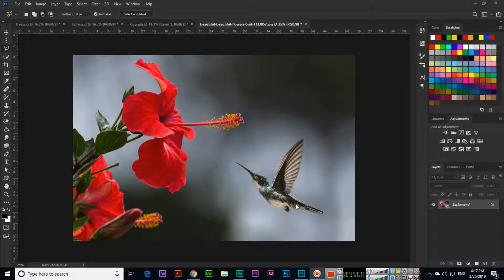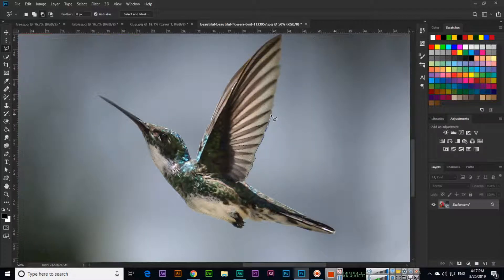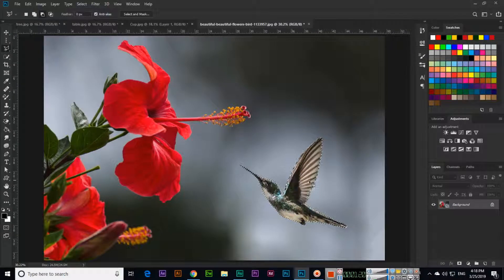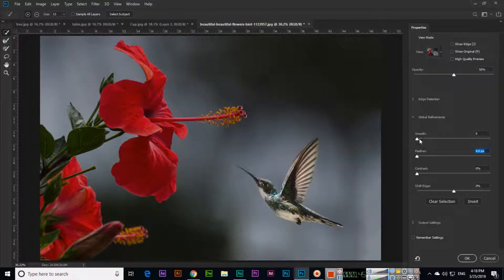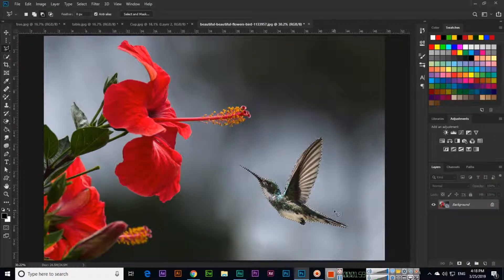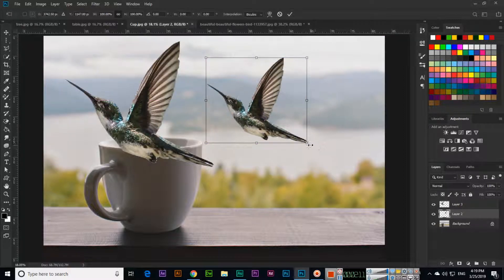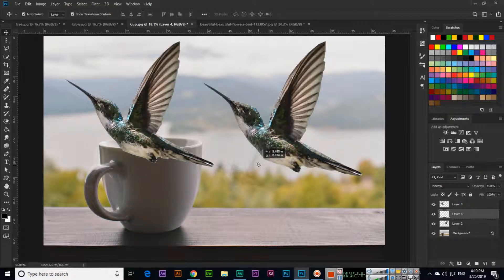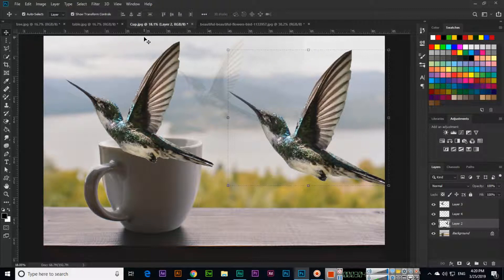Select and Mask - Adobe Photoshop CC 2019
In this video, you can learn how to use the select and mask option in adobe photoshop cc 2019. Learn how you can smooth your selection and how you can add feather and contrast in your selection.